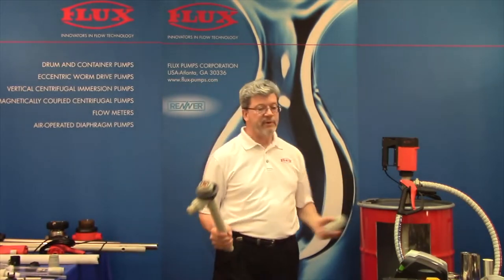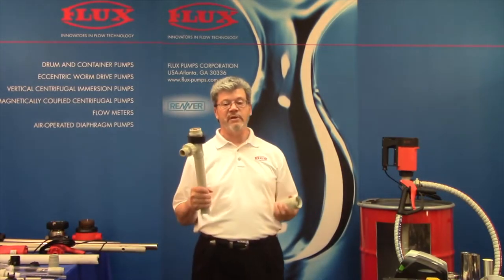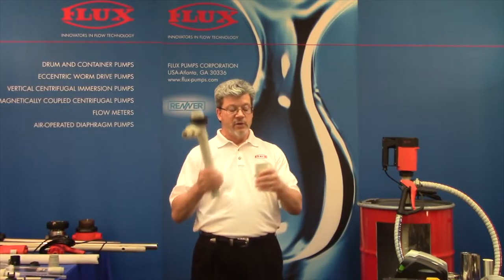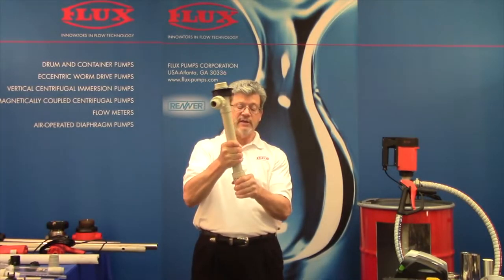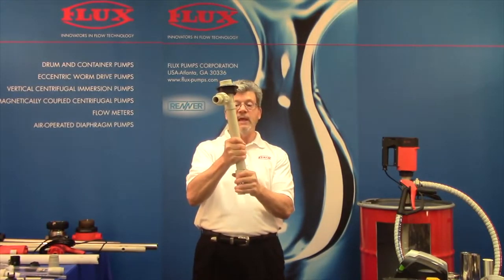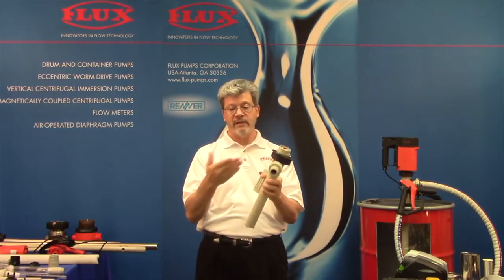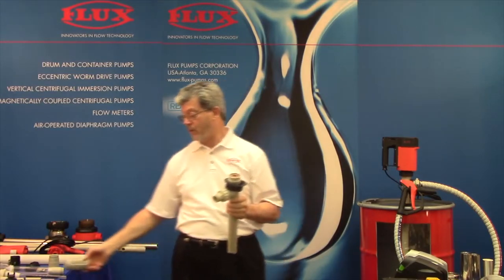FLUX Suction Strainer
Protect your pump from solids too big for it to handle with the suction strainer accessory from FLUX.